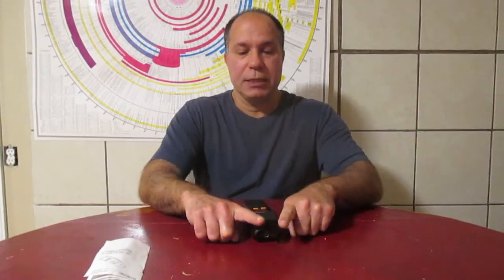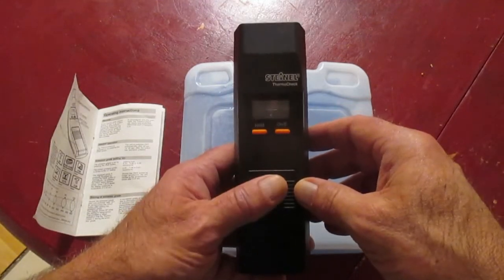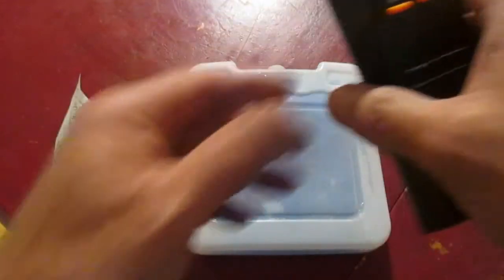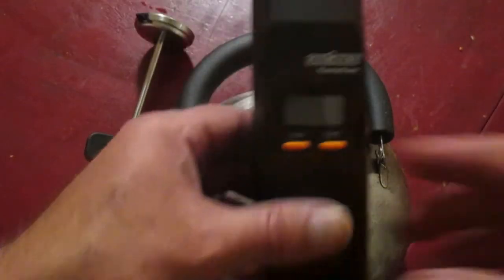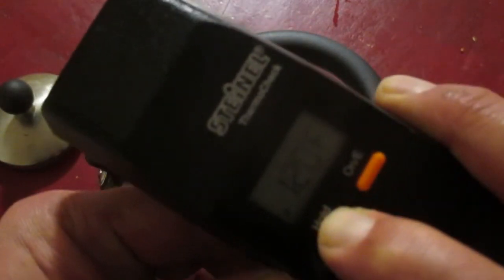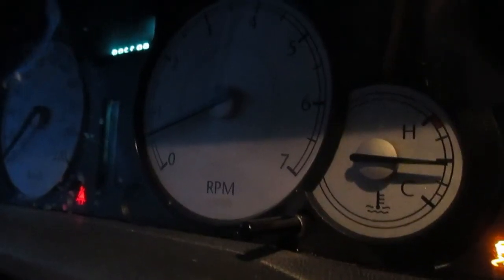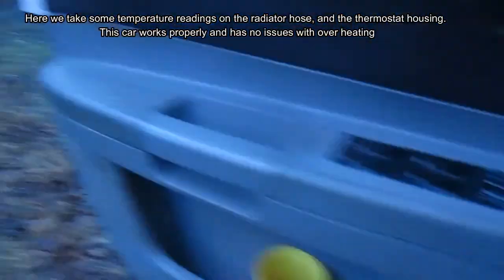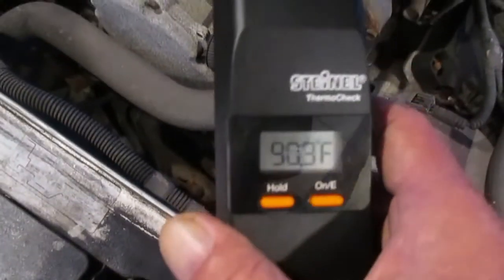How to use an electronic temperature gauge to test a car's thermostat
I show how to use an electronic temperature gauge. At the end of the video i use the gauge to test the thermostat in a car